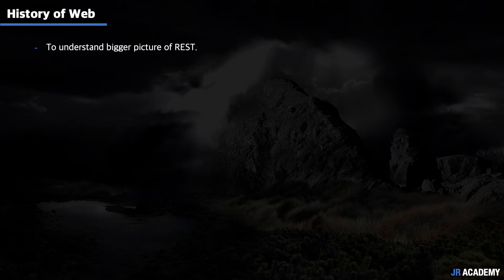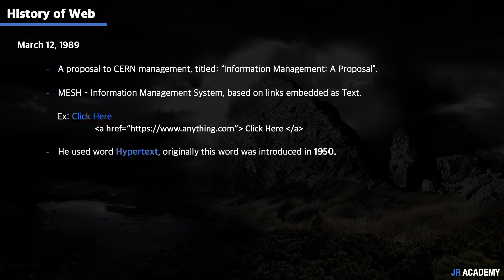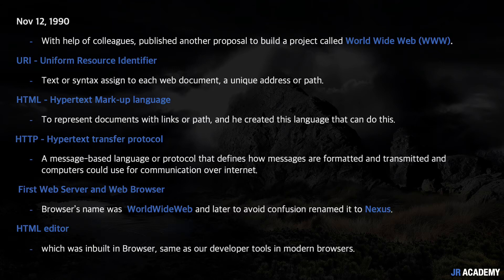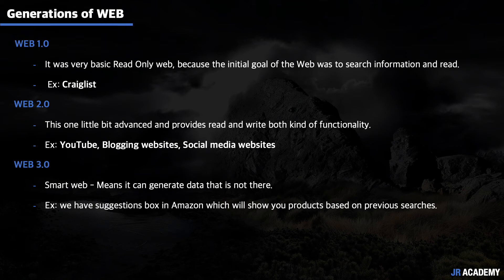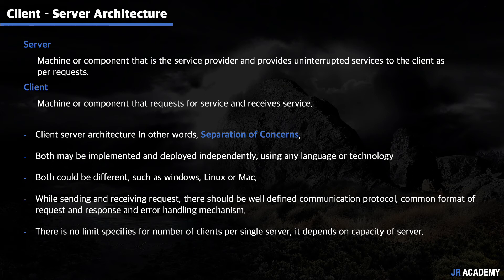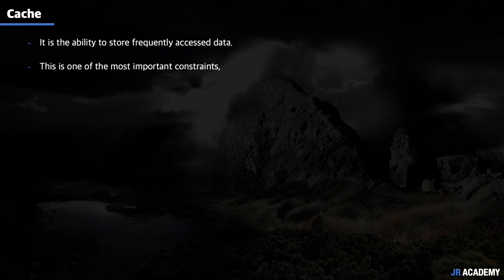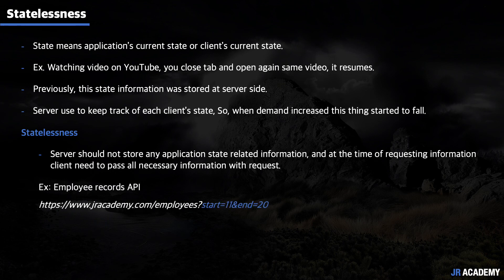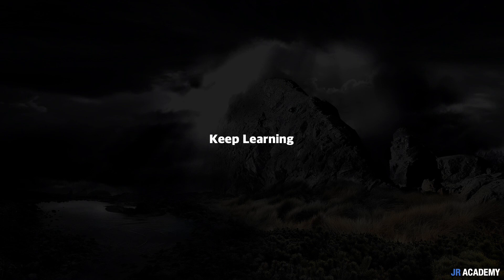REST API Series | Tutorial 1 : What is REST? | History of Web and Arrival of REST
Learn REST APIs with this series.

REST - Representational state transfer
An Architectural style for creating Web APIs.

What is WEB?
What is WWW?
History of Web,
Generations of WEB.
REST Invention
REST Web Architecture.
6 Key Constraints of Web Architecture.

In Upcoming Tutorial,
We will discuss, Web, API, Web API, Web Service, Rest API.

Comment your questions and requests.